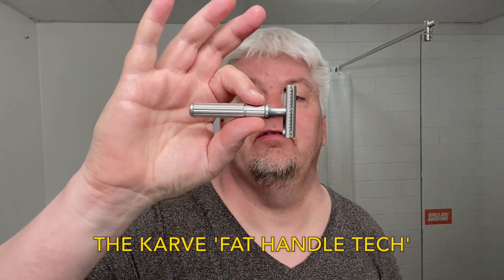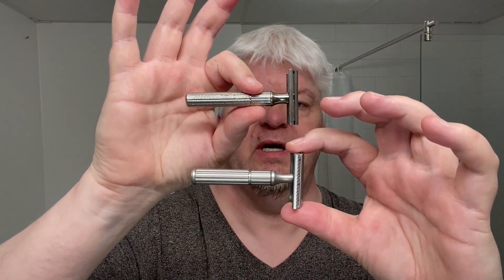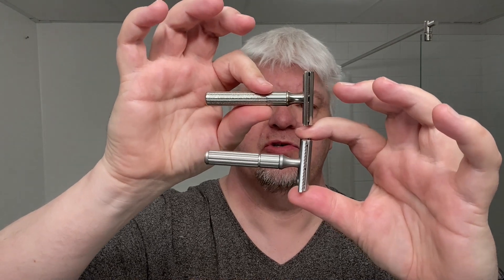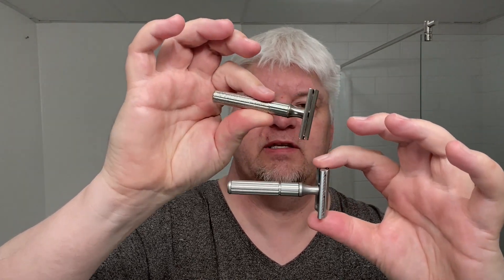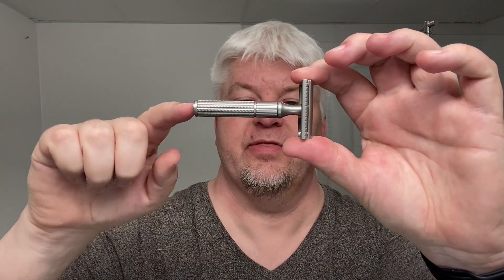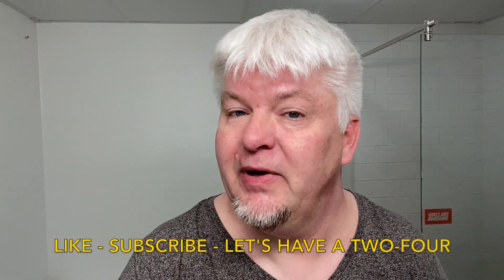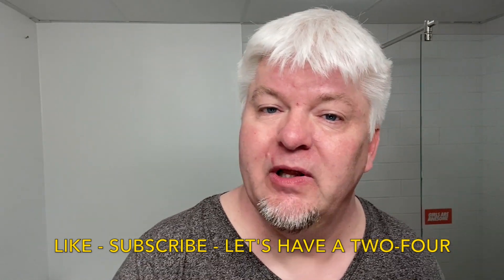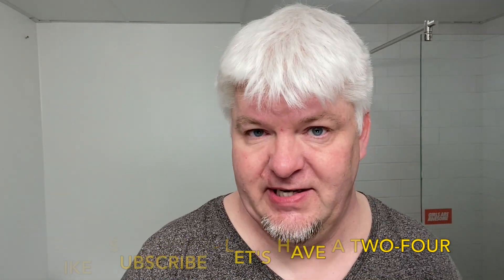THE NEW KARVE 'FAT HANDLE TECH'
SIG SOLO. CCLI. JUNE SHAVES.

Razors: Karve - 'Fat Handle Tech' - Stainless Steel.
Blade: Wizamet(5).
Brush: Yaqi - Robin - 24mm 2-band badger.
Shaving Soap: Hendrix Classics - Le Mafioso.
After Shave Splash: Hendrix Classics - Le Mafioso.
After Shave Balm: Hendrix Classics - Badass.
Shaving Bowl: Hendrix Classics - Straight Wall - Unpolished.

Full disclosure:
The Yaqi brush was very kindly sent to me by Yaqi, Grace.

Channels mentioned in this vid:
Red Island Shaver: @JMac.